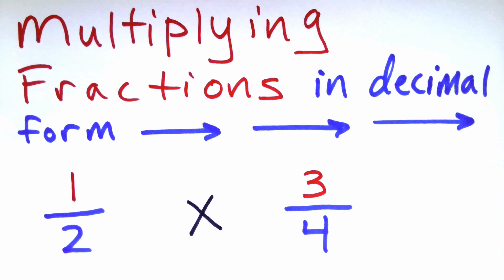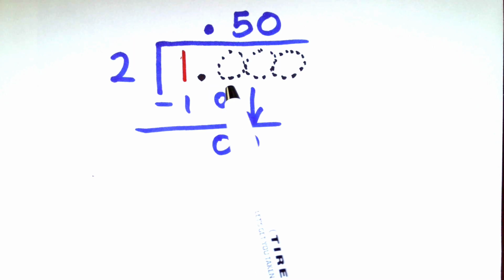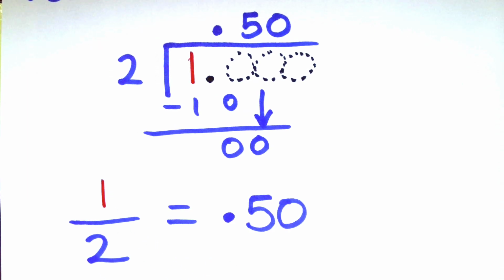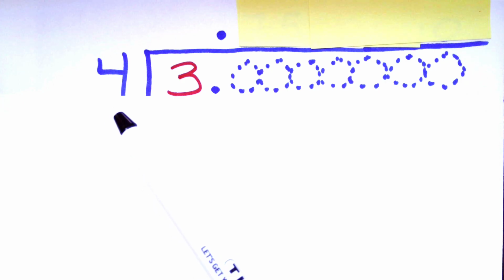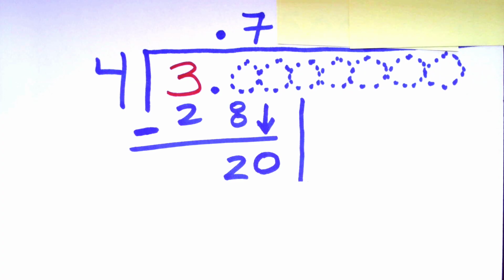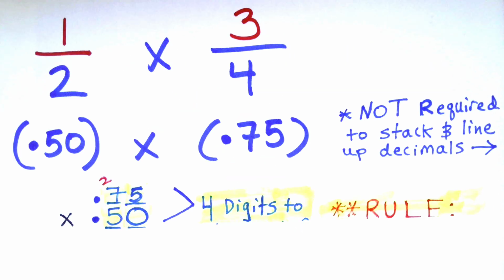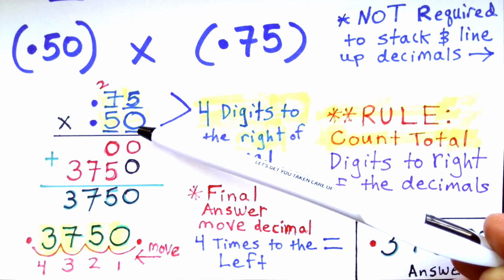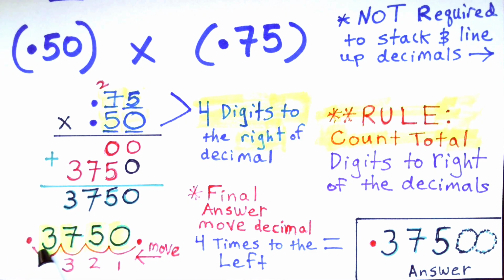FRACTION Part 1 Multiplying Fractions In DECIMAL Form